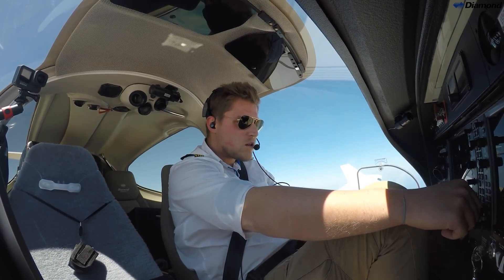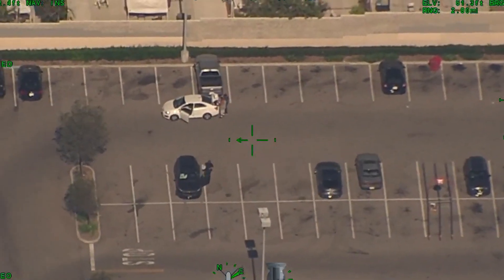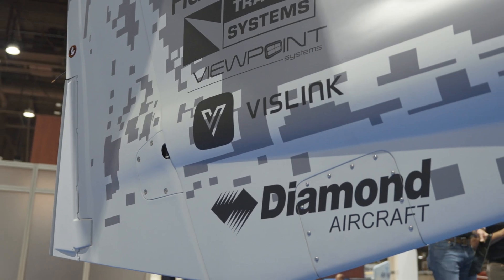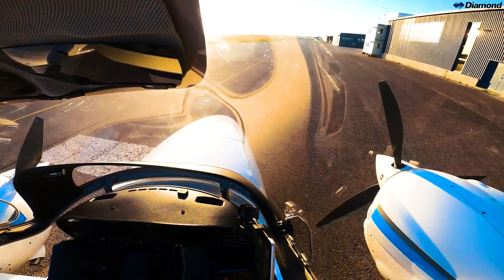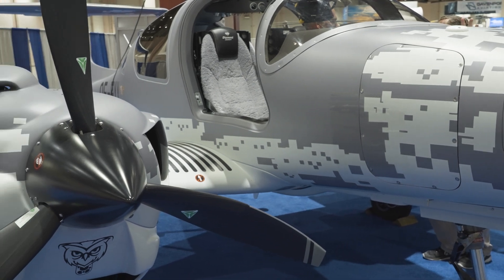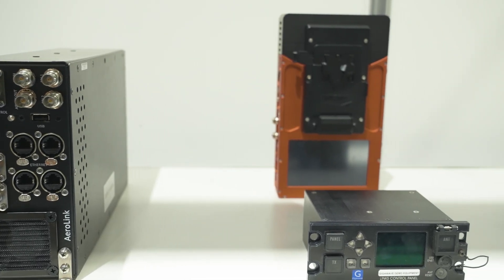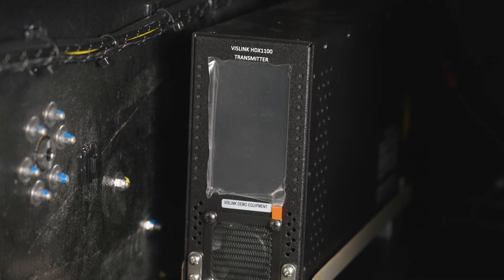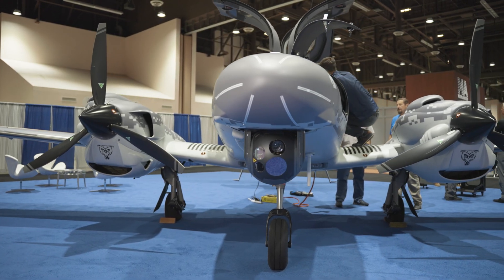Why do Air Bear Tactical and Diamond Aircraft use Vislink Equipment in their Aircraft?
"The Vislink product is robust, simple to use, and reliable", that's why.

In this video, @airbeartacticalaircraft6197 and @DiamondAircraftInd share their insights on what they do, and especially how Vislink plays a crucial role in this.